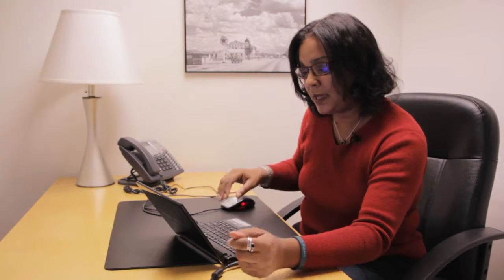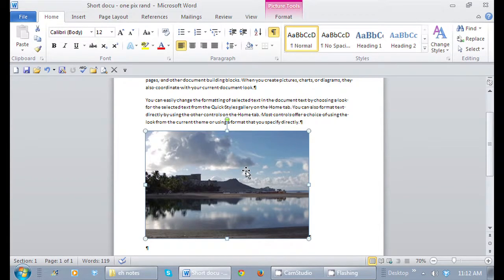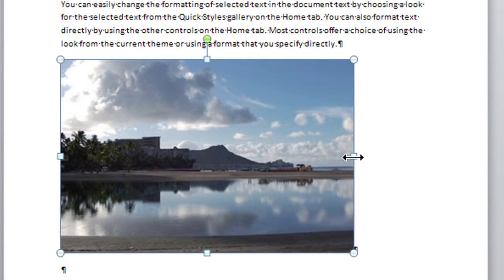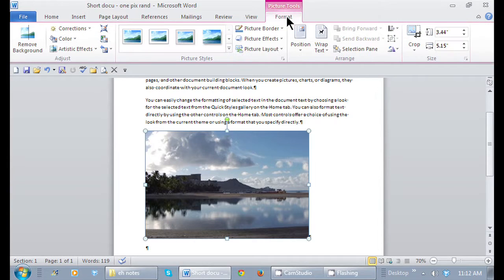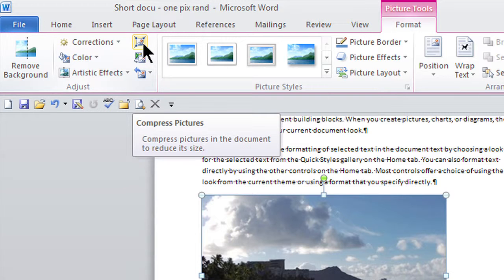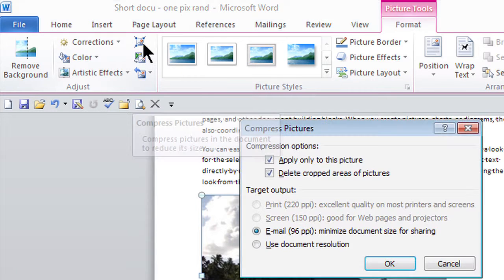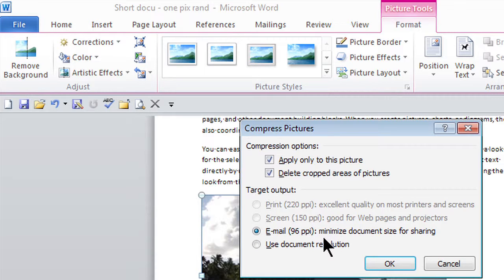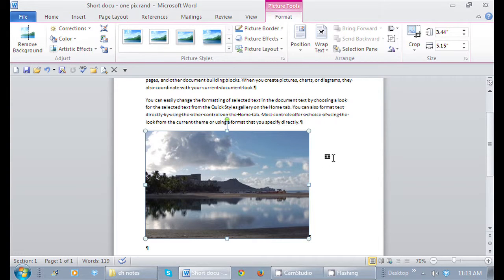How to Reduce Picture File Sizes in Microsoft Word : Tips for Microsoft Office & Windows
Reducing picture file sizes in Microsoft Word will reduce the physical file size, not the dimensions. Reduce picture file sizes on Microsoft Word with help from a certified career, small business and life coach in this free video clip.